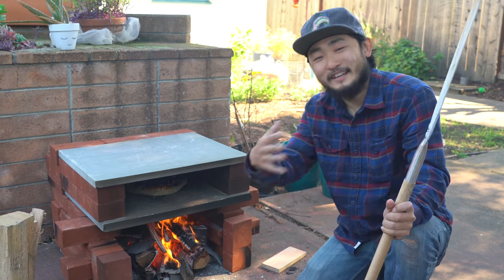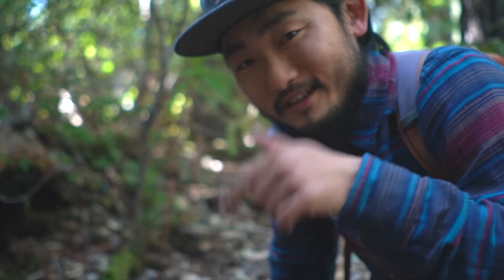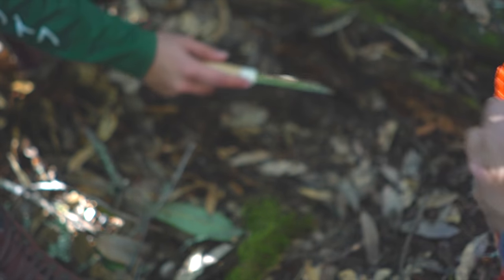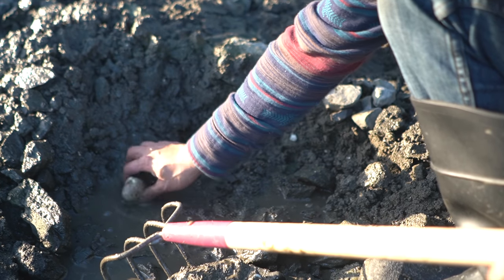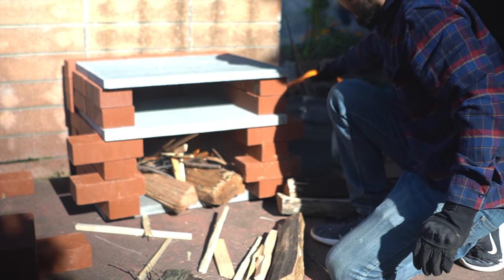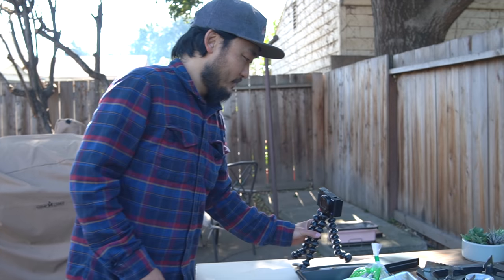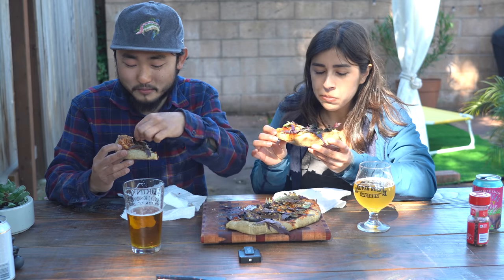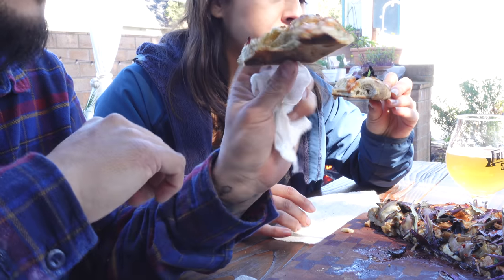I MADE A BRICK PIZZA OVEN and Foraged for Pizza Ingredients | Black Trumpet Mushrooms and Clams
Making a brick pizza oven and going foraging for mushrooms and clams!

Mushroom ID book recommendations:
Mushrooms of the Redwood Coast
All that the Rain Promises and More

Pizza paddle